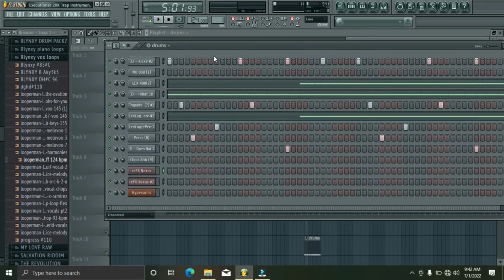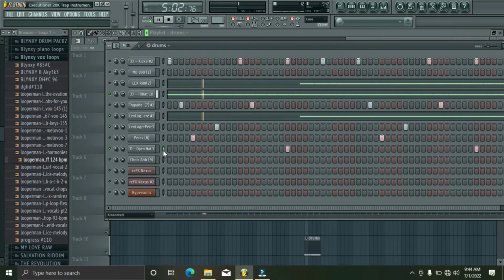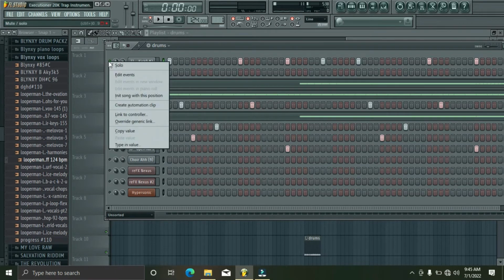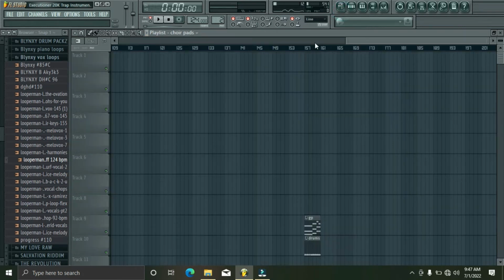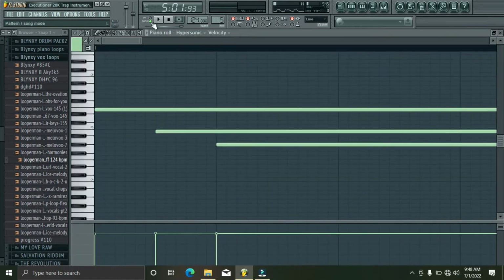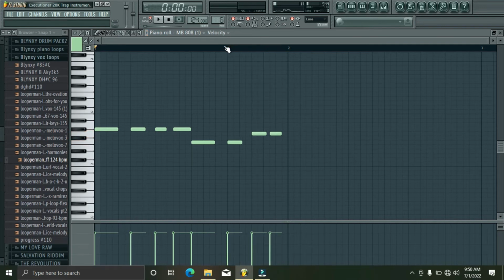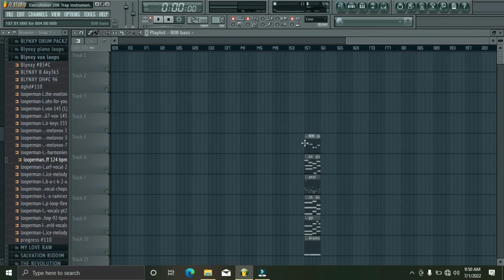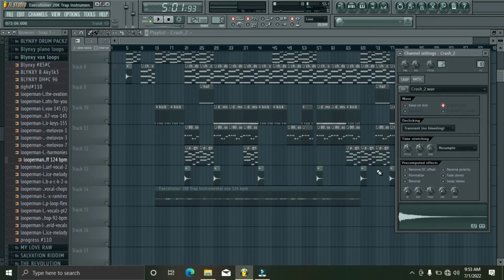FL Studio Tutorial-Creating A Trap Beat(Step by step) Episode 2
This tutorial seeks to break down the elements and processes involved in creating a regular trap or a hiphop beat.

Creating A Trap Beat In FL Studio (Step by step) Episode 2